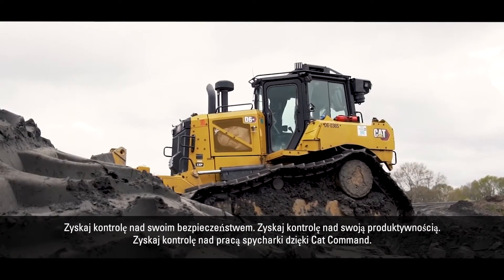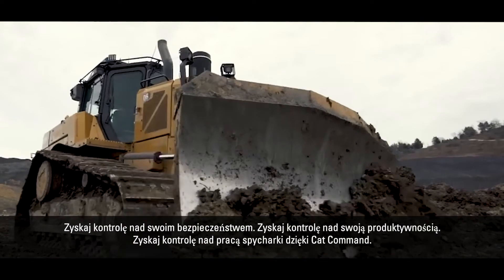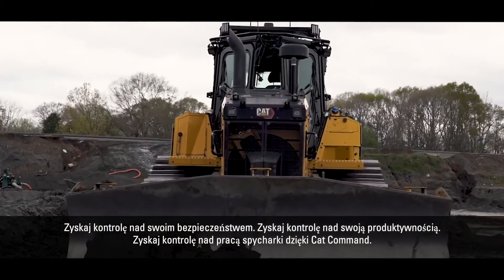System Cat® Command | Zdalne sterowanie do spychania w budownictwie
Technologia zdalnego sterowania Cat Command zapewnia pełną zwrotność spycharki obsługiwanej z bezpiecznej odległości podczas wykonywania prac w niebezpiecznych warunkach.